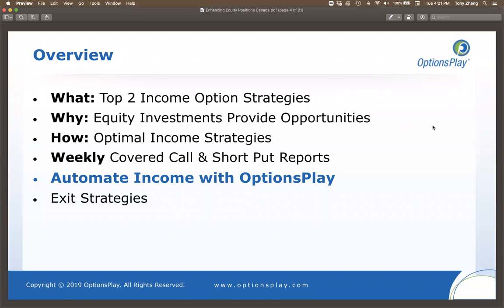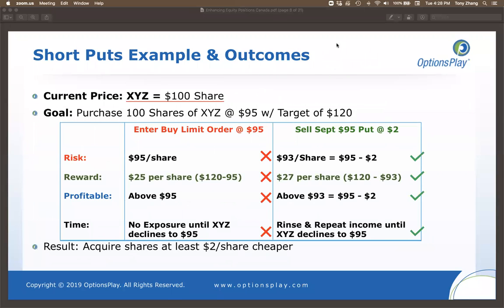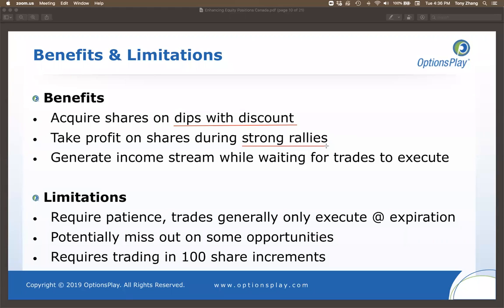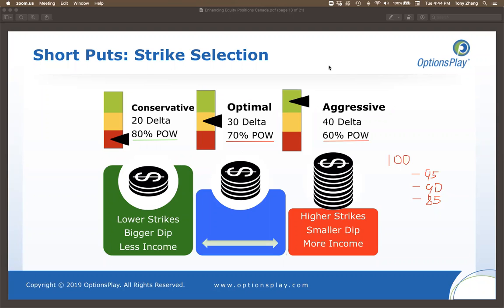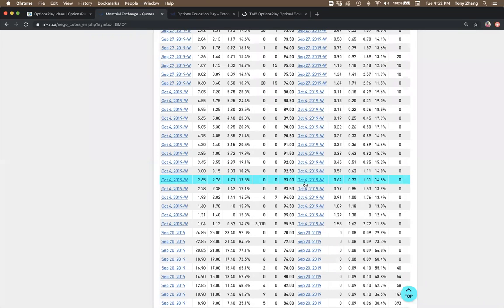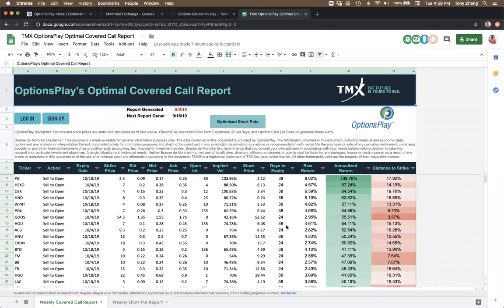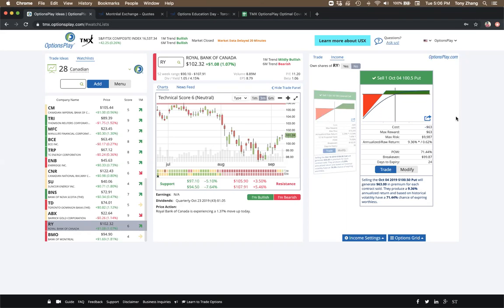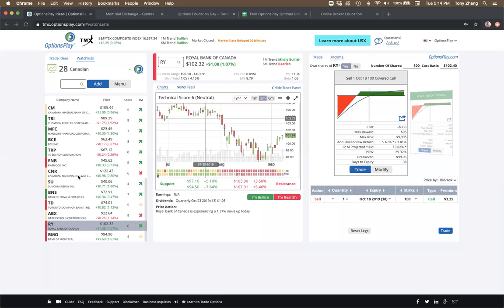Enhancing Your Equity Positions with Options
During this week's webinar on Increasing Yields on Equity Positions with Options, we covered the best practices for adding yield any equity position with covered calls and cash-secured puts! See how these 2 options strategies provide a discount for stock acquisition and income stream for existing equity positions using weekly options! See why these 2 strategies go together with any equity position as Tony Zhang, Chief Strategist of OptionsPlay shows you how to find your next income opportunity in less than 20 seconds using real trading examples! A must watch for all stock and ETF investors.